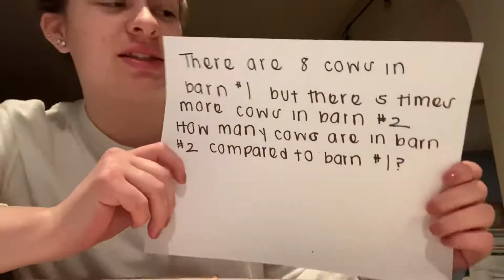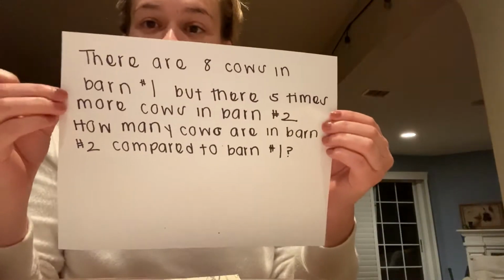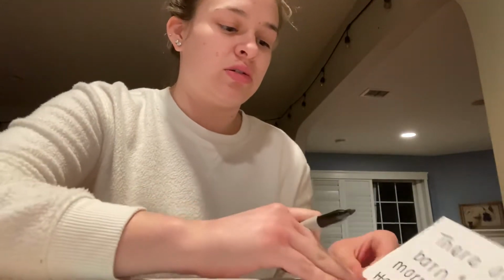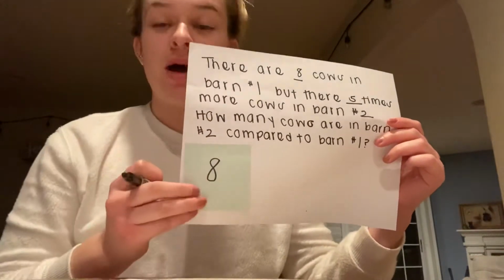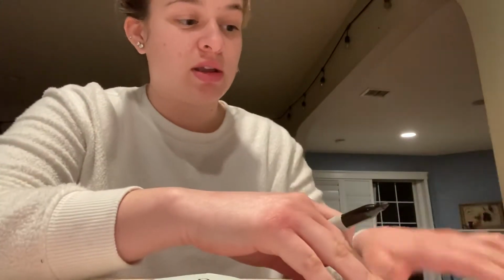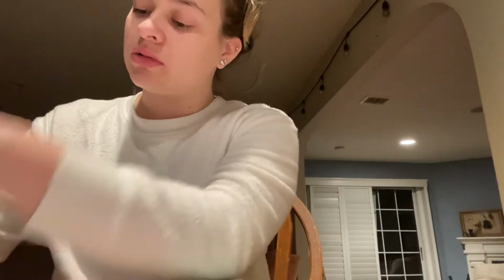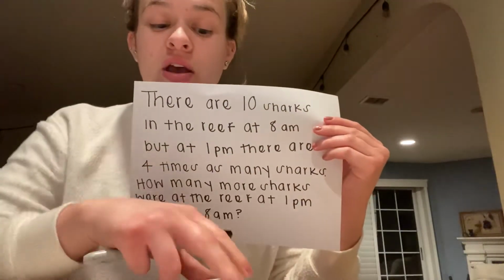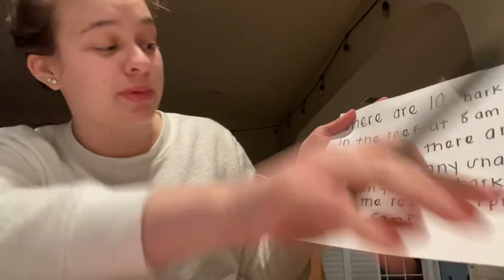Bar Modeling for Fourth Grade (multiplication)